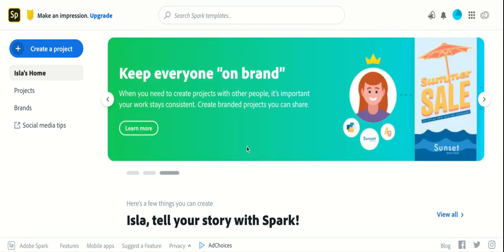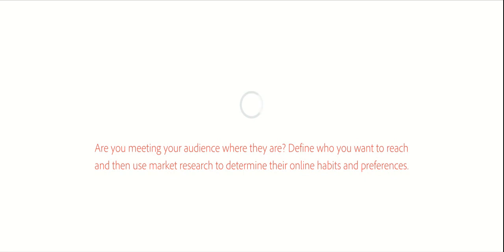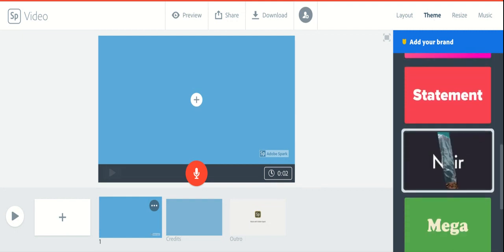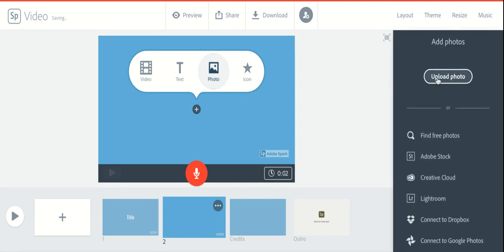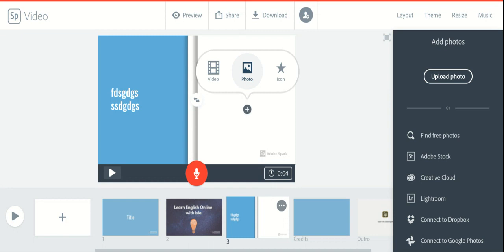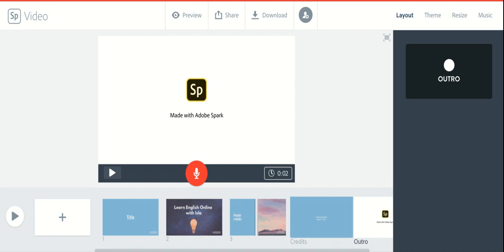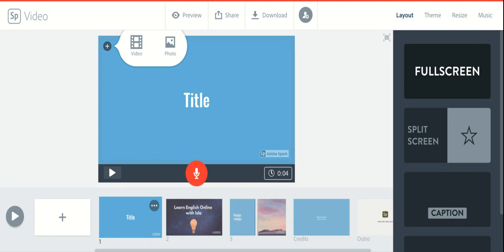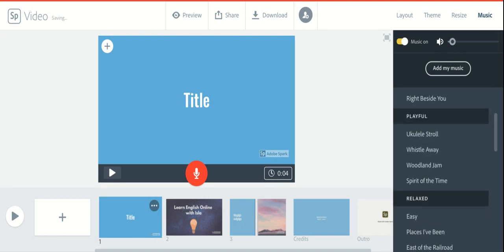How to Use Adobe Spark to Create Video Presentations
A quick video to show you how to use Adobe Spark to create quick information or presentation videos for students and staff.